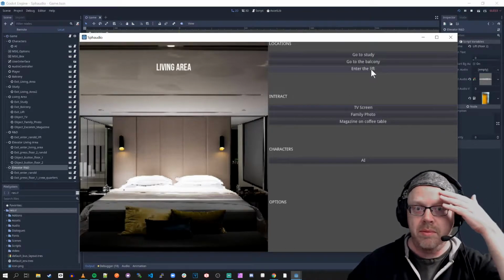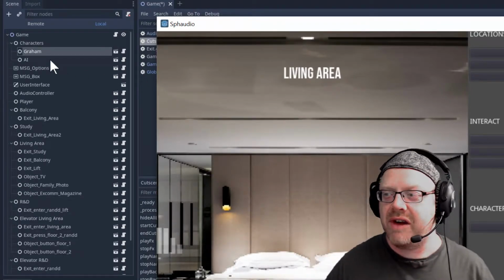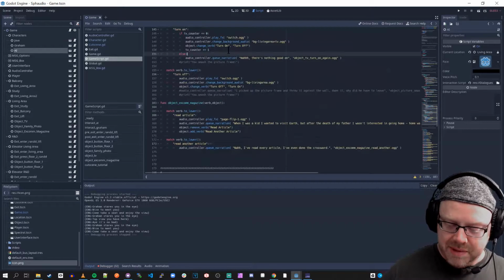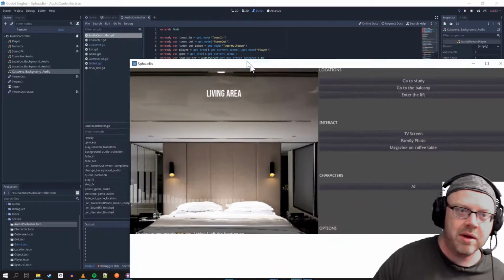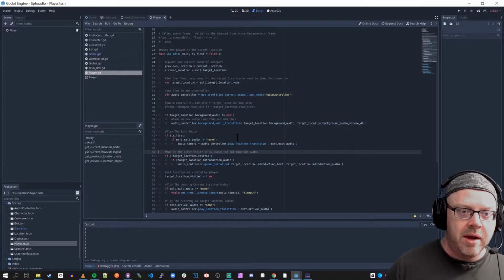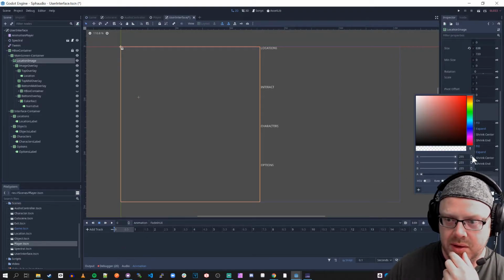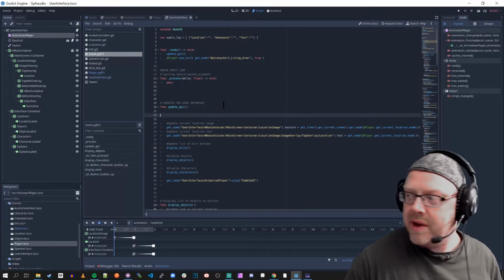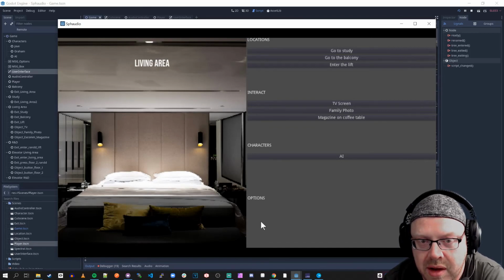Godot - Coding an Audio Adventure Series - EP27 - Cutscenes Part 6 (Final)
We complete our cutscene scripting by tightening it up and ironing out some buglets. We also give our UI a tiny bit of spitshine when moving between locations.